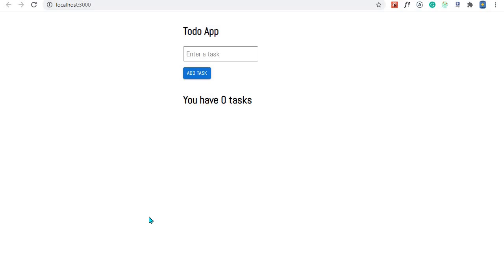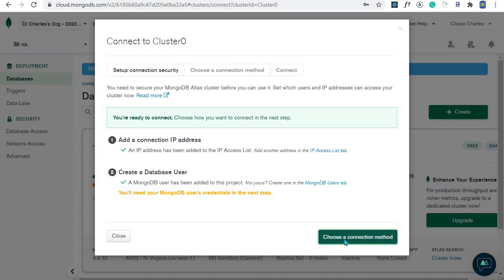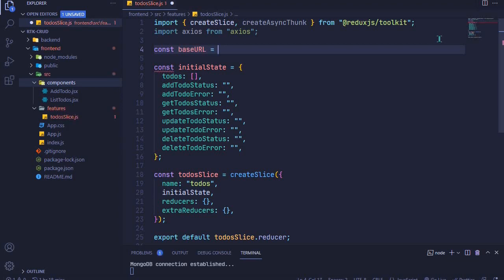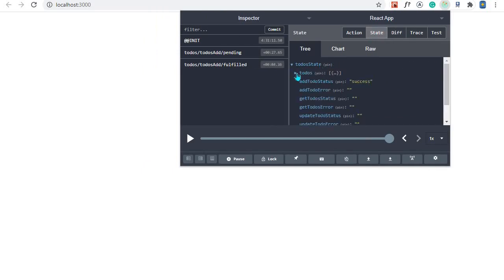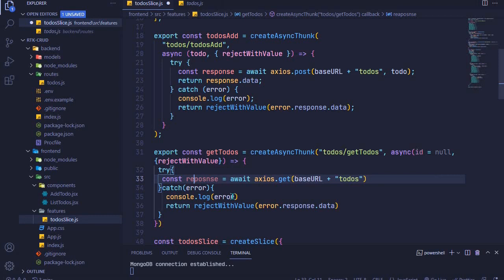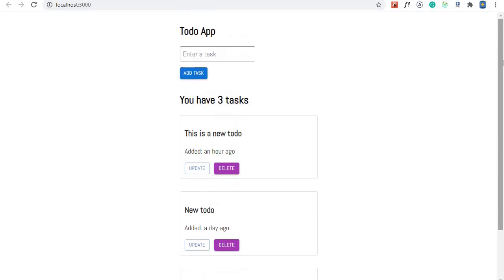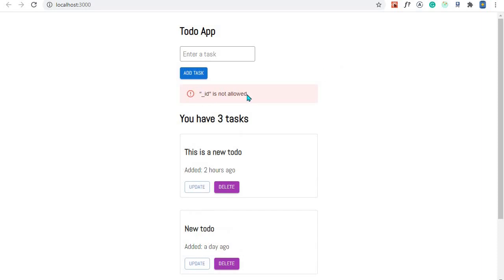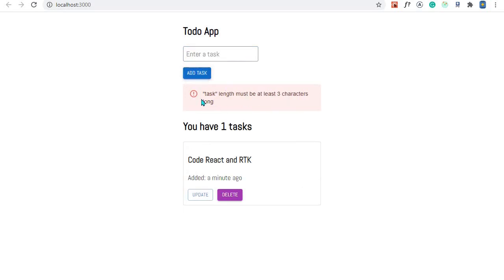CRUD Operations in React and Redux Toolkit with a Node.js Backend ✨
In this course, I will show you how you can perform CRUD operations in React and Redux Toolkit with an existing Node.js Backend. I expect you to have some basics working with react. If you don't, check the links below for a beginner's tutorial in React as well as a Node.js CRUD APIs full course.

Sections:
00:00 - Intro
05:10 -Starter Files
14:38 - Connecting to MongoDB
27:25 - Redux Store
45:48 - Post Request
01:15:27 - Show Messages
01:30:21 - Get Request
01:59:32 - Put Request
02:31:19 - Delete Request